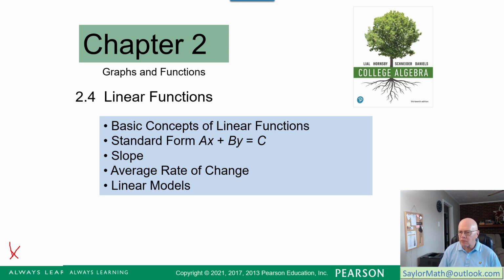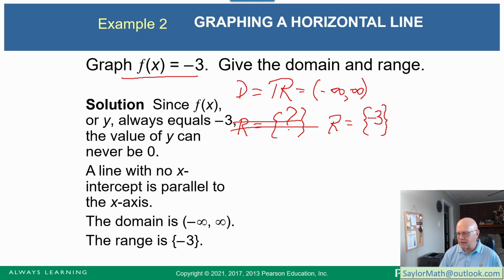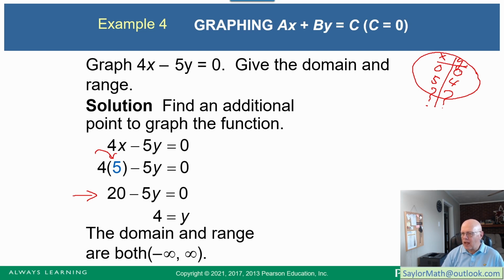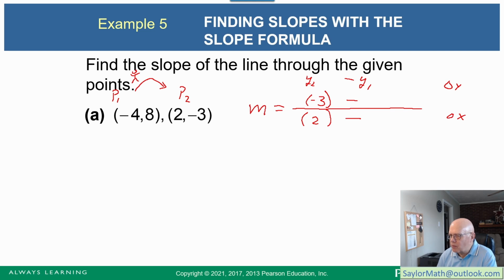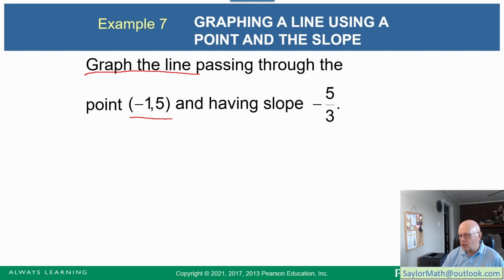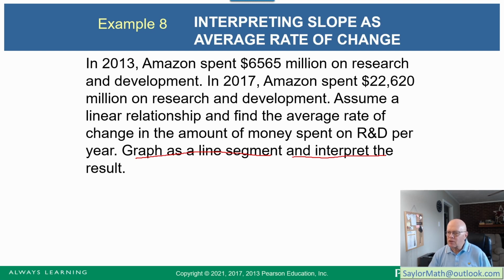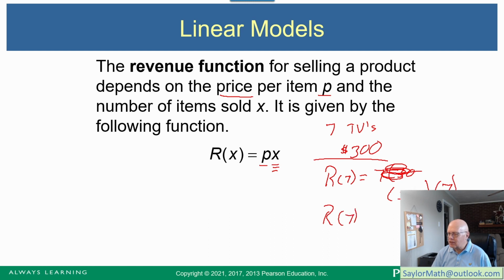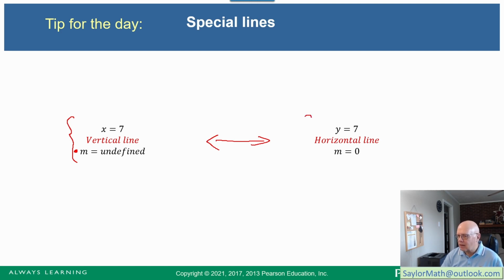Lesson for 2 4 Linear Functions final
Basic Concepts of Linear Functions
 Standard Form Ax + By = C
 Slope
 Average Rate of Change
 Linear Models